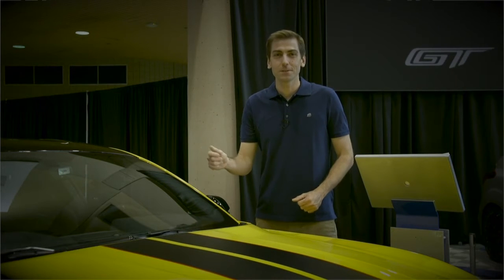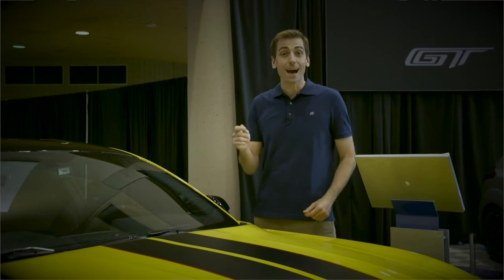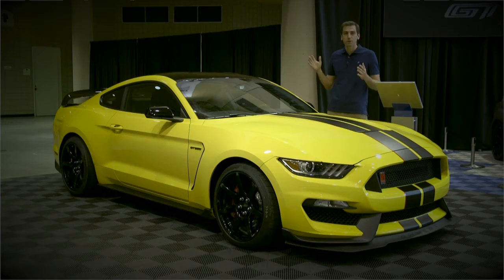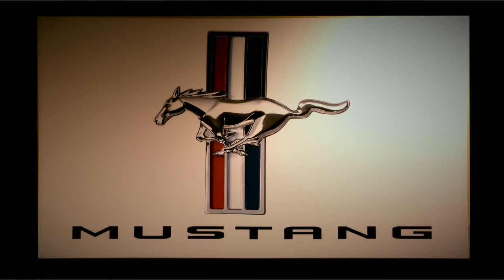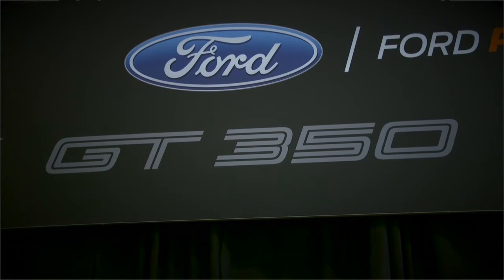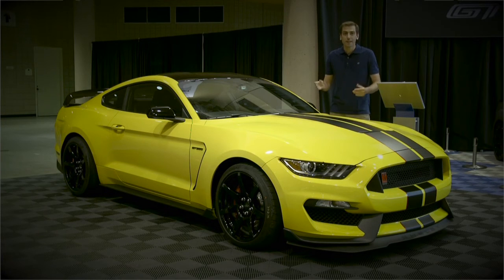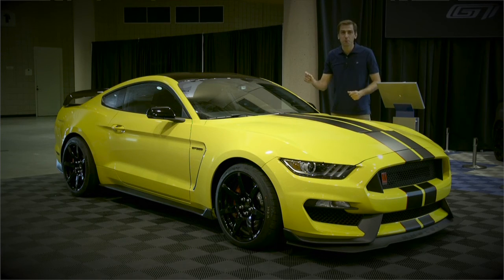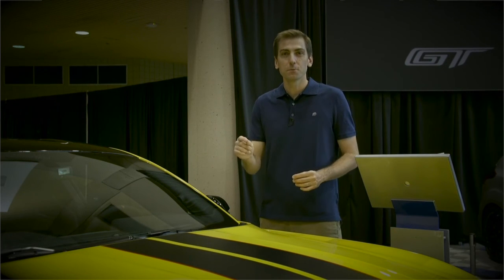Introducing the 2017 Ford Mustang Shelby GT350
Learn more about the must-have 2017 Ford Mustang Shelby GT350!

Experience it yourself. Contact your local Midwest Ford Dealer to test-drive one today